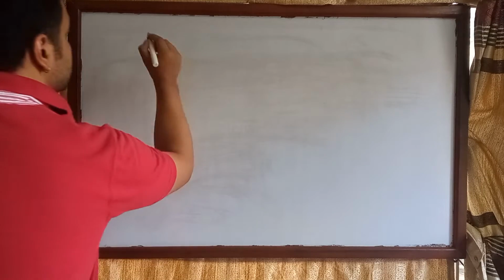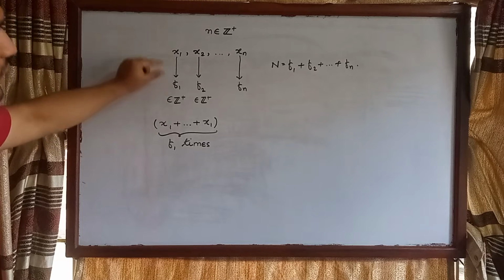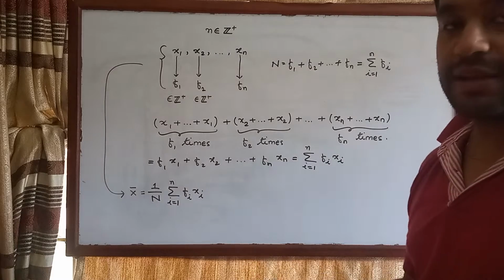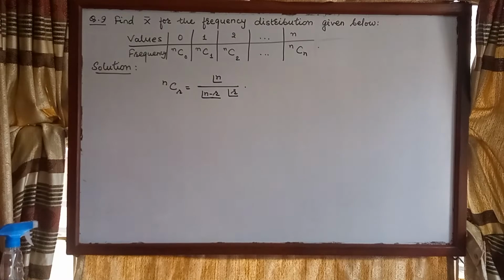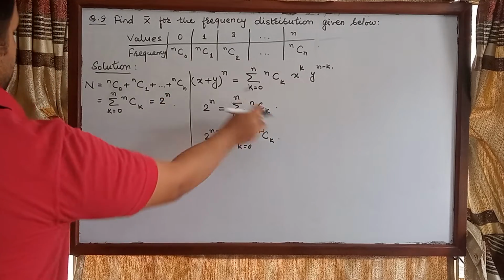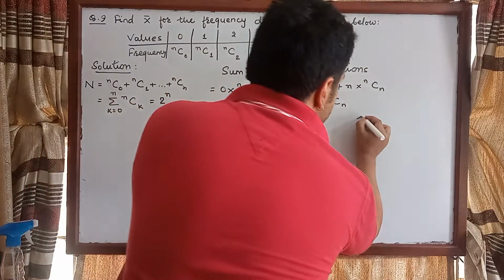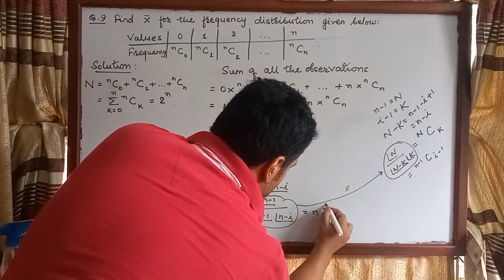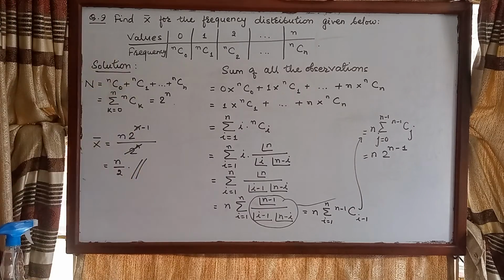PROPERTIES OF ARITHMETIC MEAN Part 6 - Discussions on Mathematical Statistics